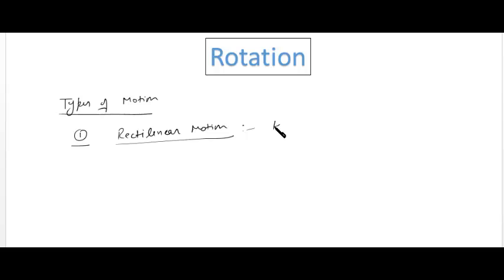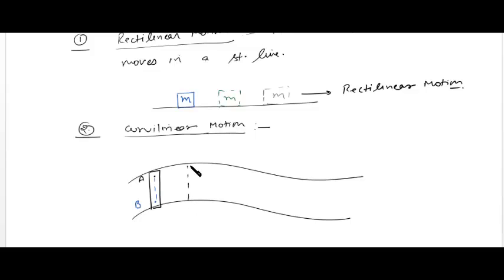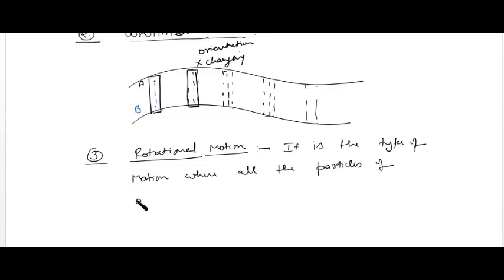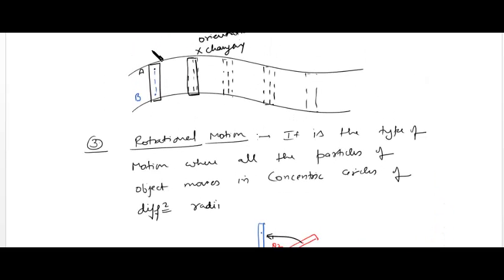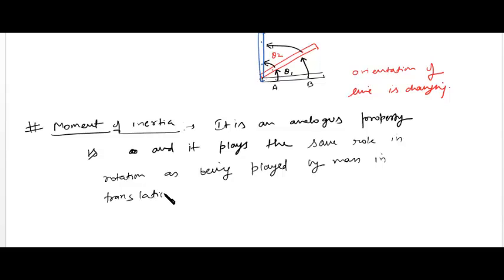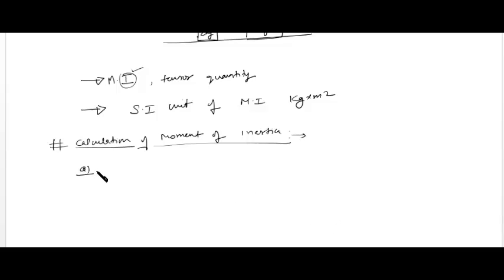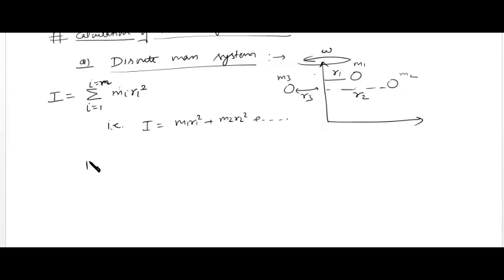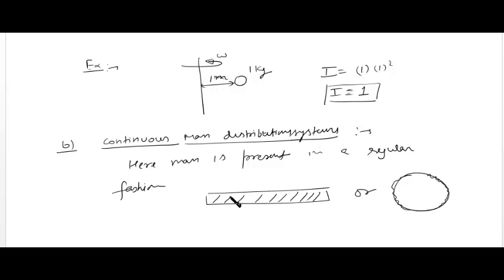1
Lecture 1 of rotation